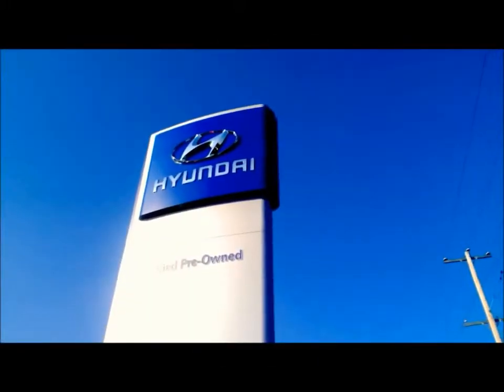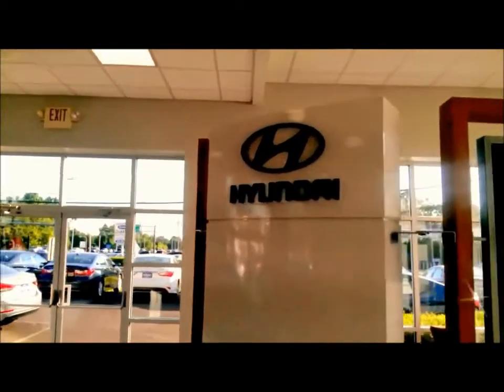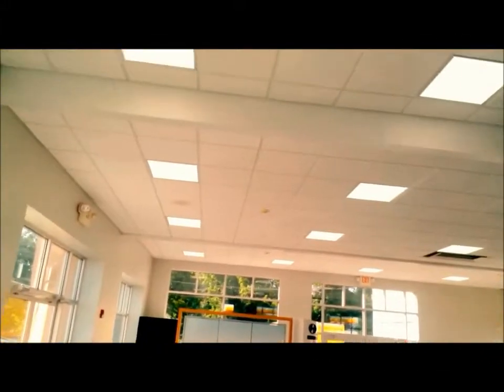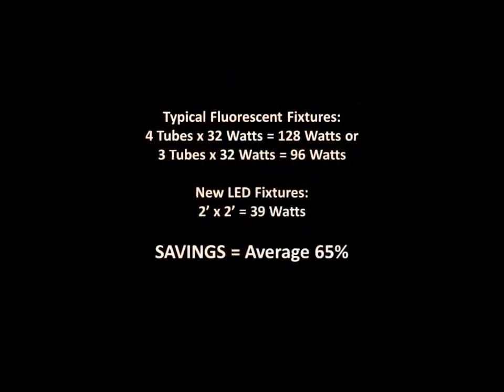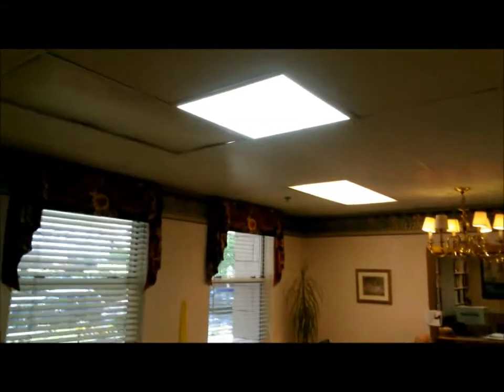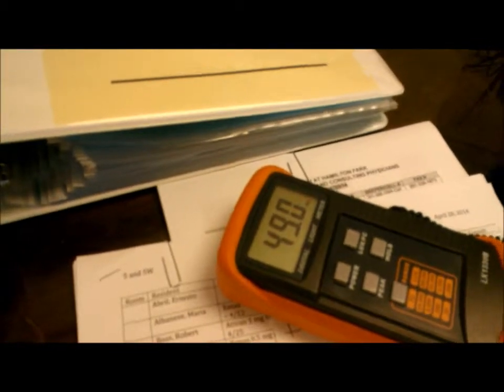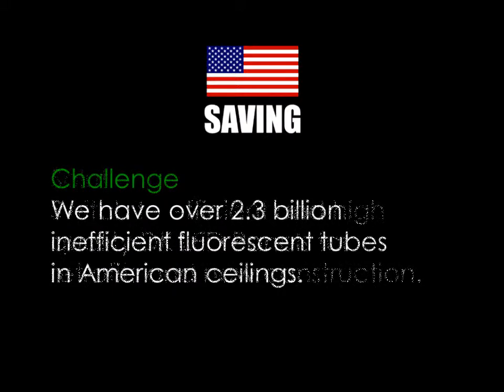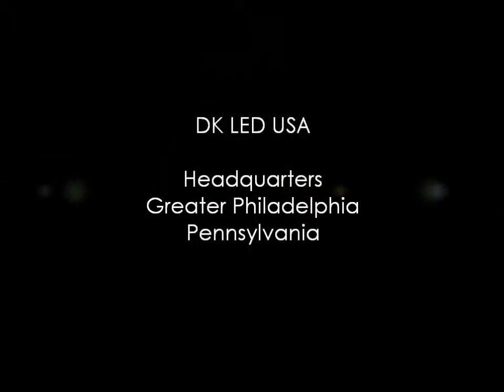DK LED USA LED Panel to replace fluorescent tube fixtures for retrofits and new construction 2 18 15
This video showcases the advantages of high efficiency LED Panels that are 2’ x 2’ to replace less efficient 2’ x 4’ fluorescent troffer fixtures. These high quality and cost-effective LED panels are an excellent alternative to replacing fluorescent tubes for retrofits as well as new construction opportunities.

The DK LED Panels are rebate ready through the listing on the DesignLights Consortium (DLC) Qualified Products List (QPL). The video includes sample installations, energy saving calculations and comparison to the foot candle output of fluorescent tube fixtures.

For more information in the U.S., contact DK LED USA The DK LED USA headquarters is located in Greater Philadelphia, Pennsylvania.